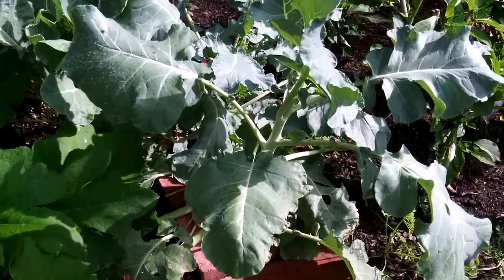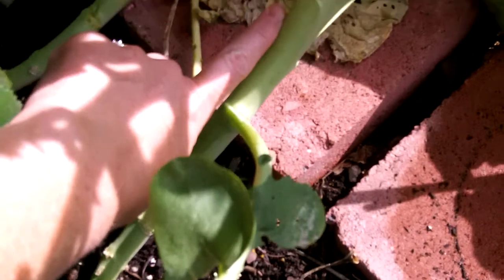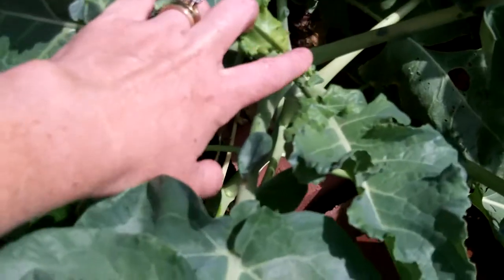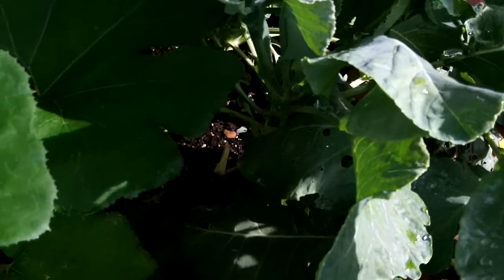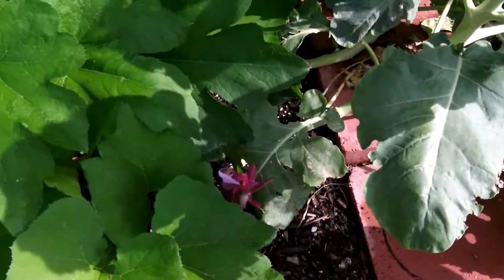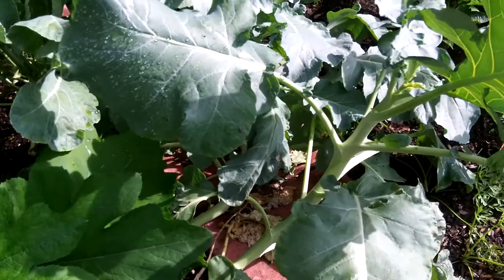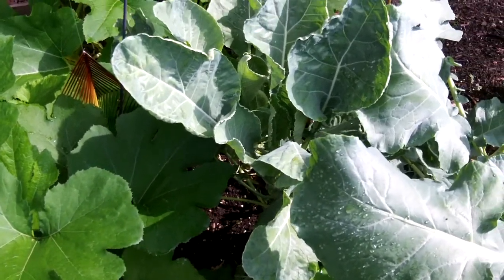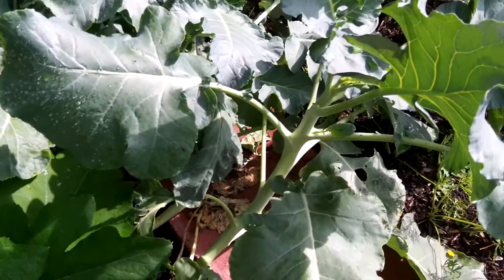Broccoli and Cauliflower - Stalks without Heads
My broccoli and cauliflower grew for months, but never produced any crowns.